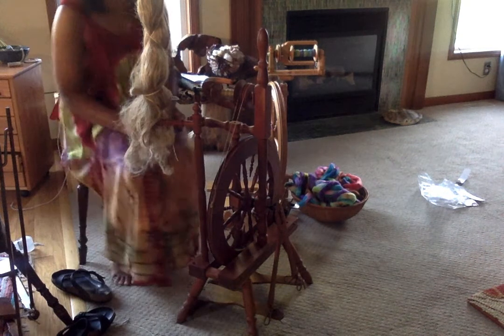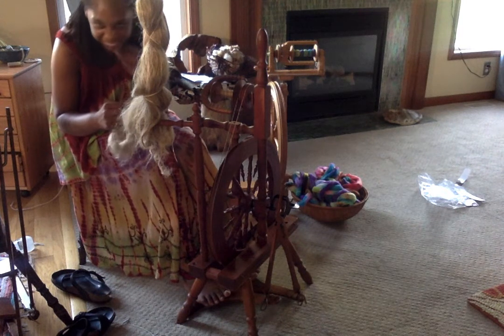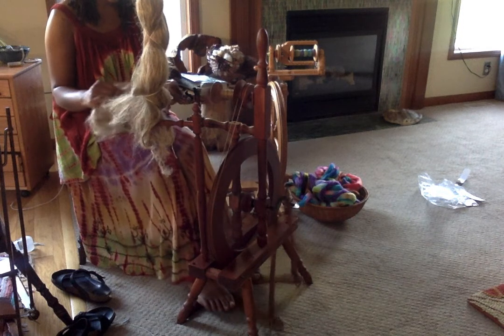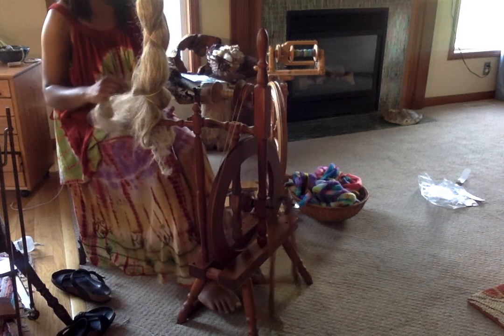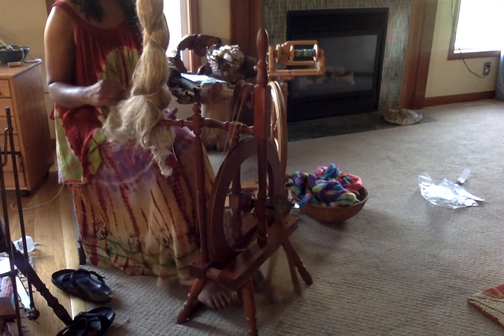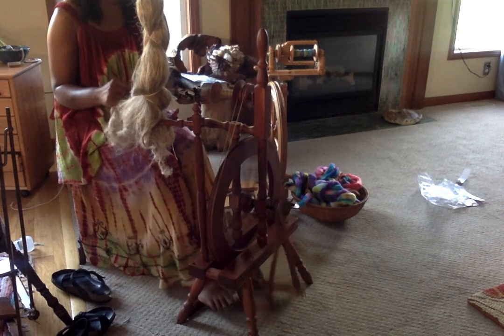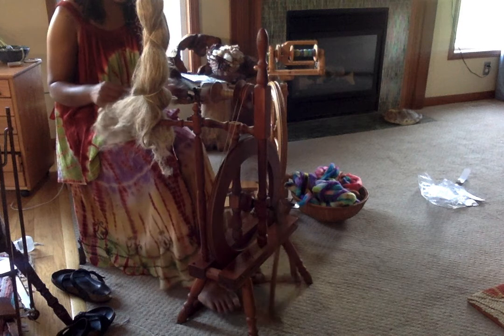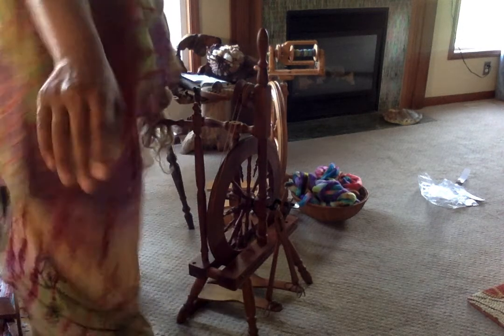Spinning Flax on Jensen Tina II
I finally got around to spinning my flax strick on my Jensen TinaII. So far so good.